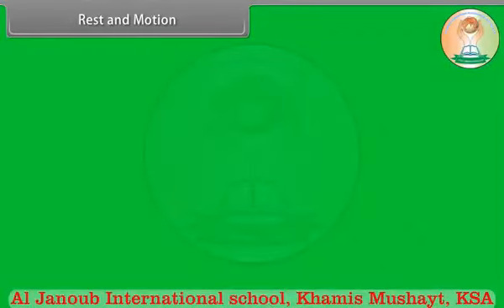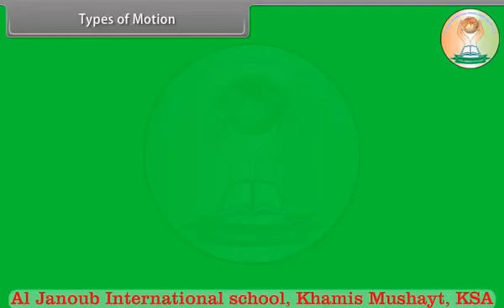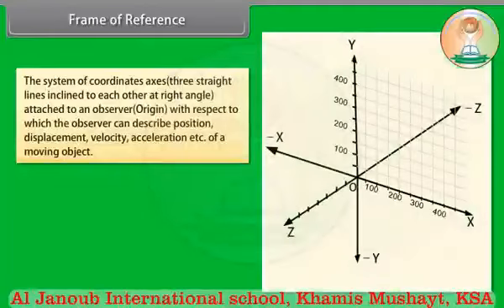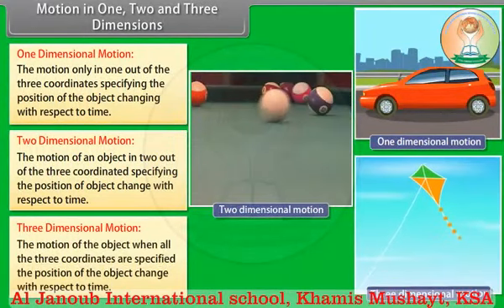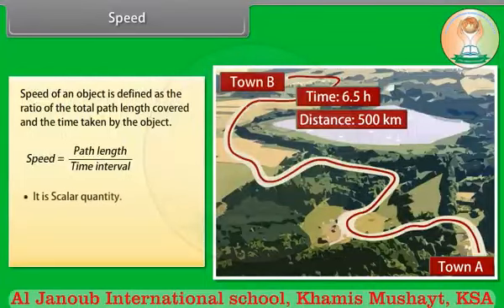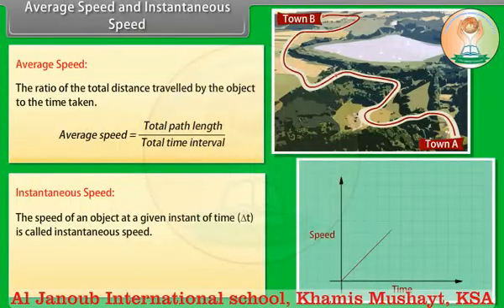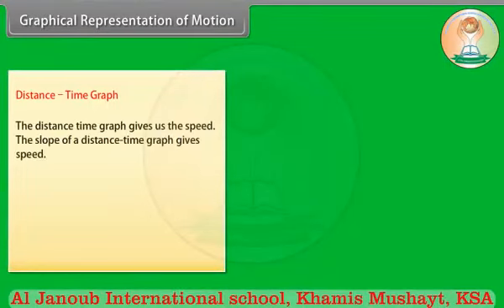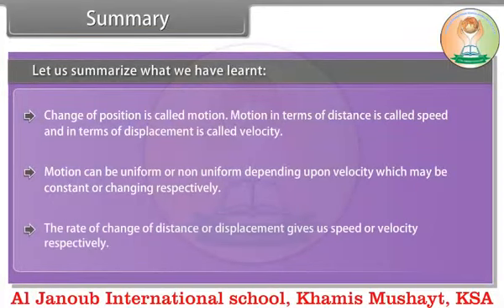Class 11 Motion In A Straight Line Concepts ANIMATED VIDEO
FREE FREE PALESTINE  FREE FREE PALESTINE, FREE FREE CONGO FREE FREE CONGO, FREE FREE SUDAN FREE FREE SUDAN, FREE ALL THE OPPRESSED PEOPLE IN THE WORLD, UNITED BY LOVE!